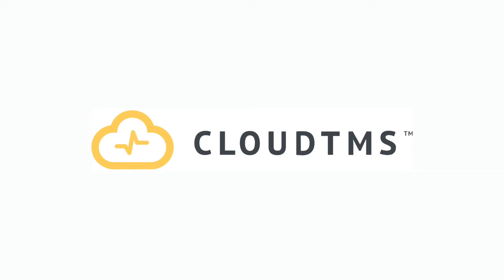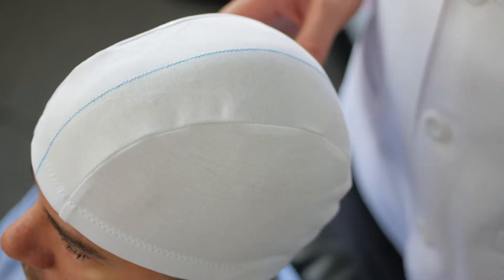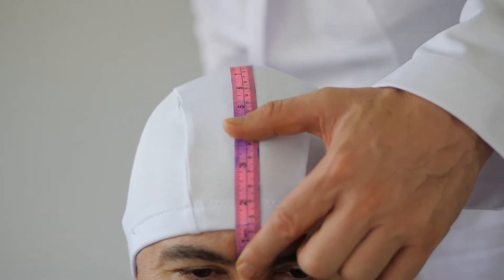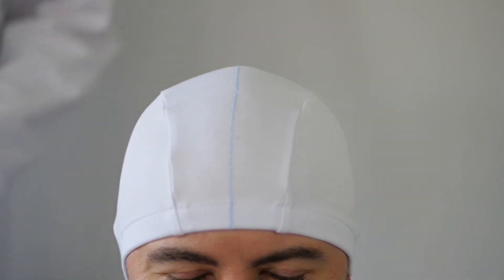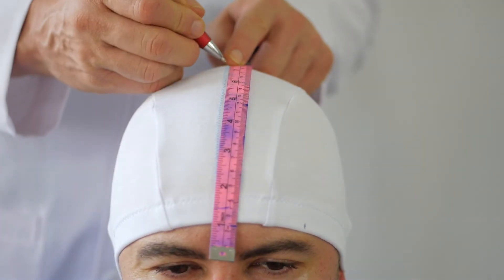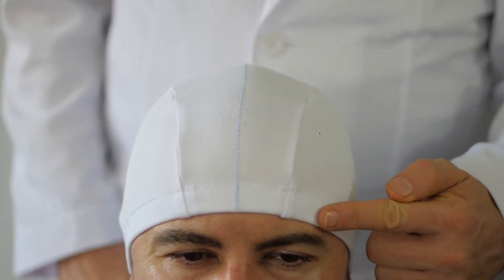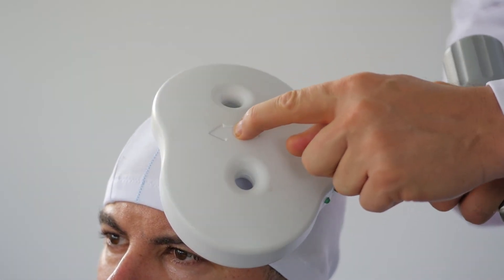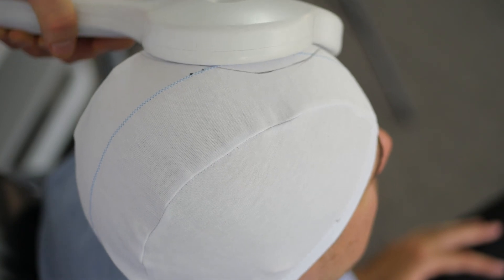Finding DLPFC using the Beam Method - CloudTMS tutorial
In this video Dr Rustin Berlow demonstrates the Beam method to target the DLPFC treatment spot for TMS therapy.

00:00 - 00:34 Importance of Hat Placement in TMS
00:34 - 1:21 Measuring Head Dimensions for the Beam Protocol
1:21 - 2:48 Locating the DLPFC Using Software Output
2:48 - 3:27 Marking the Coil Position for Future Treatments